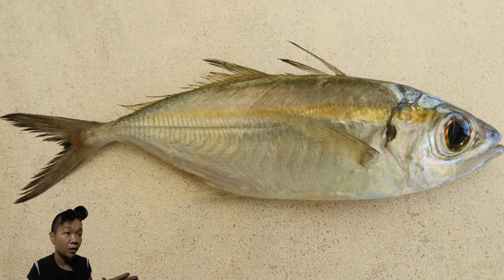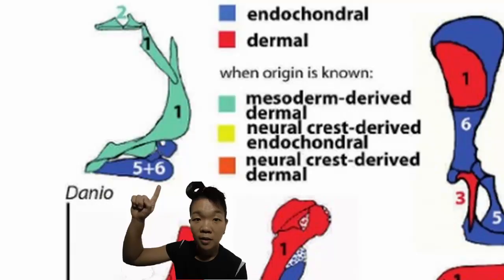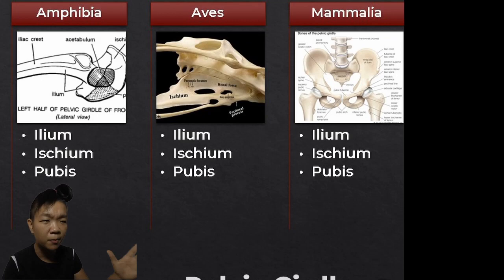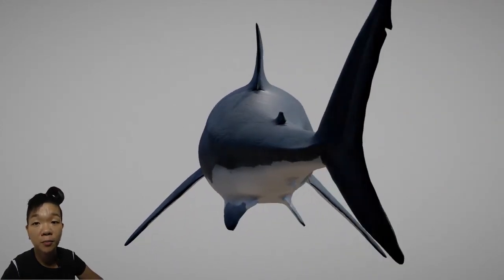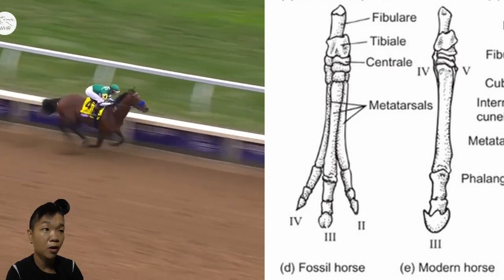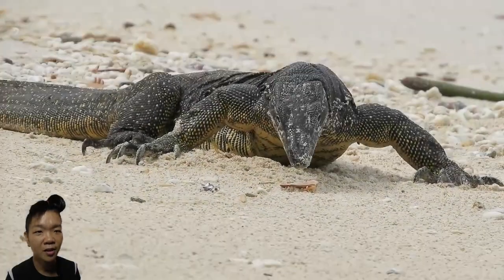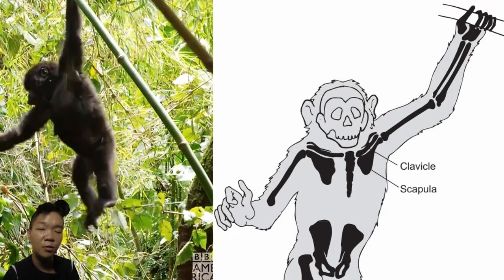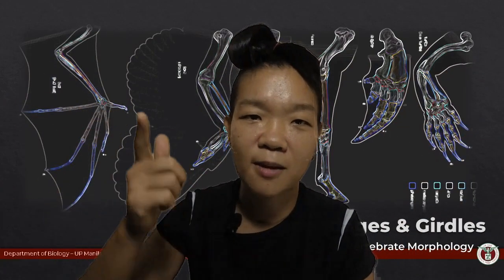Bio 23 004.3 Skeleton (Appendages and Girdles)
Dr. Walter Jahn made some really wonderful videos that can help us trace the evolution of the different parts of the skeletal system. He also made a ton of playlists on Comparative Vertebrate Anatomy. Feel free to browse his channel, pick and choose which videos are useful!

Attributions:

Main References:
Kardong (2012). Vertebrates: Comparative Anatomy, Function, Evolution (6Ed)
Kent & Carr (2001). Comparative Anatomy of the Vertebrates

Google Image Search
Wikimedia Commons
National Geographic
BBC